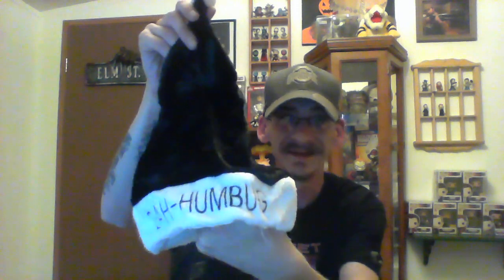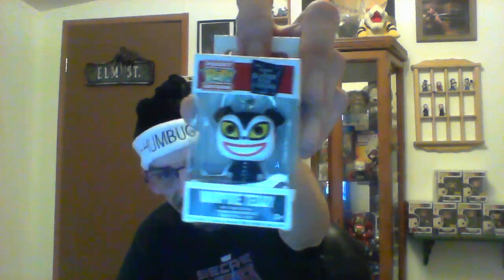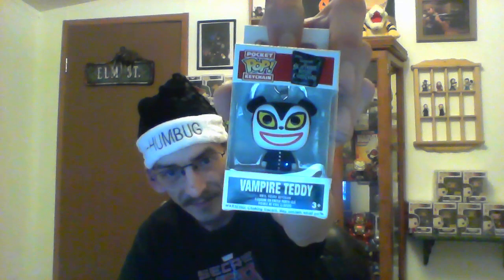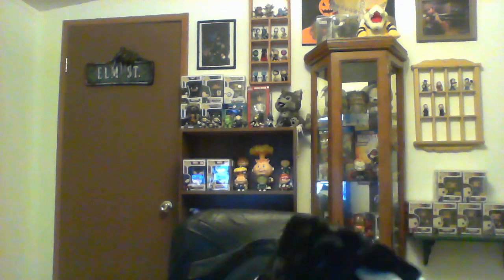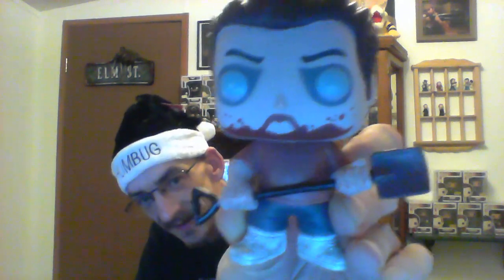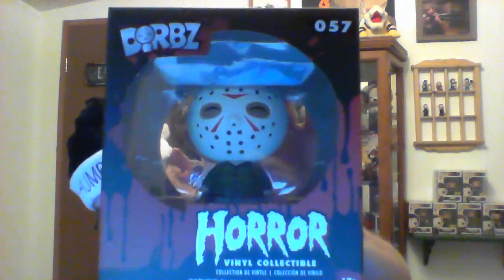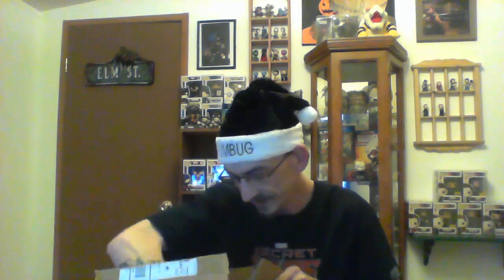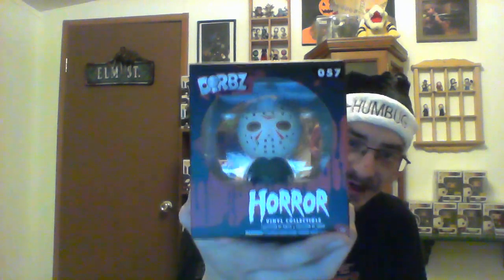Fugitive Toys F-Box Unboxing December 2015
So i was able to Snag one of those Elusive F-box's From Fugitive Toys! Check out what they packed inside this box!!